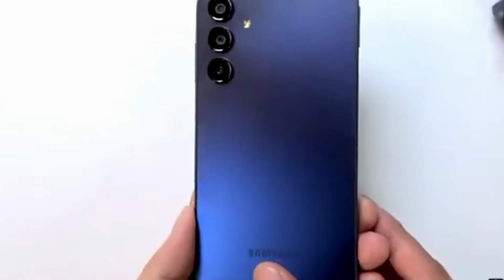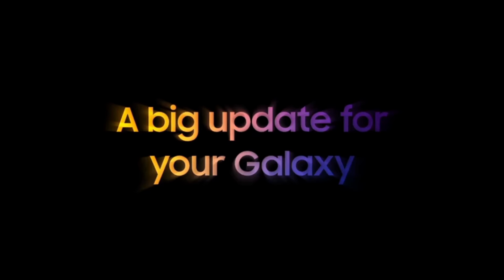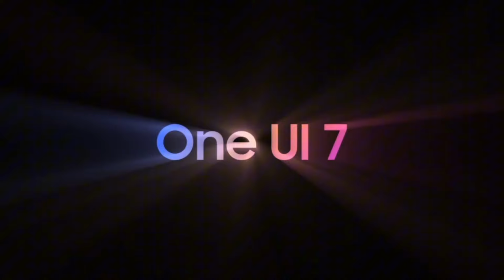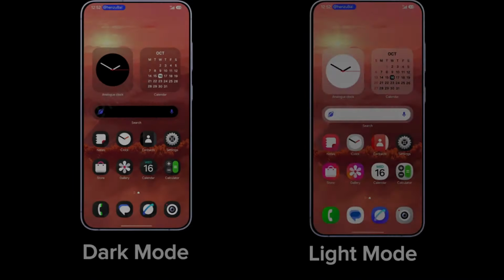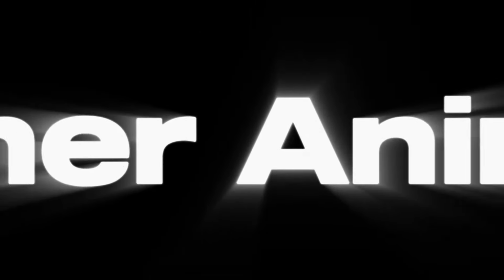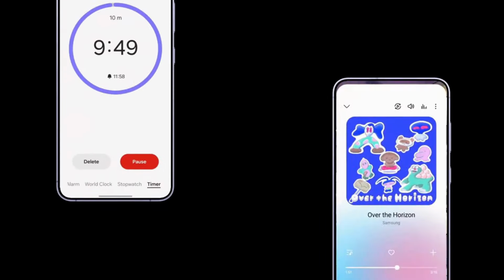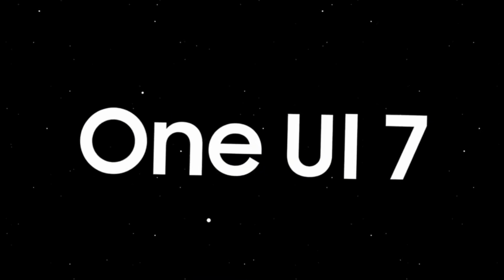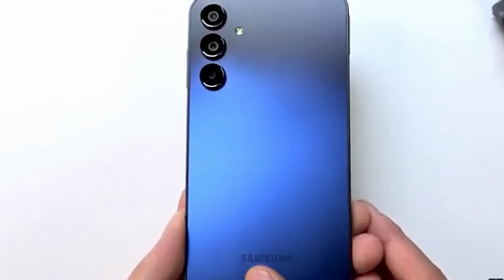One UI 7 for Galaxy A15 – The Official Release Date is Here!